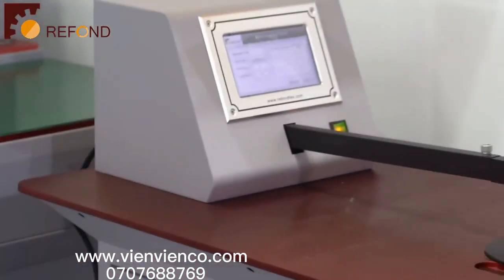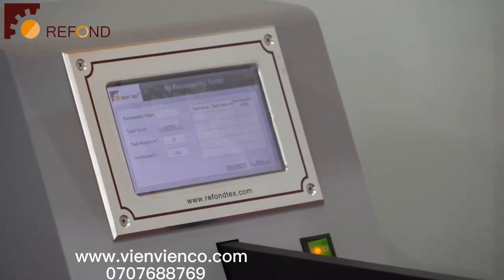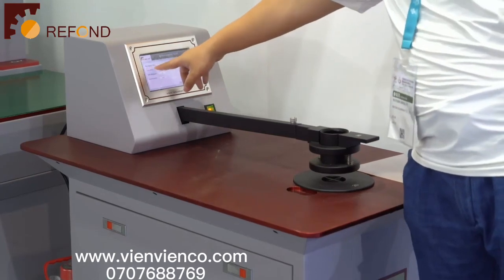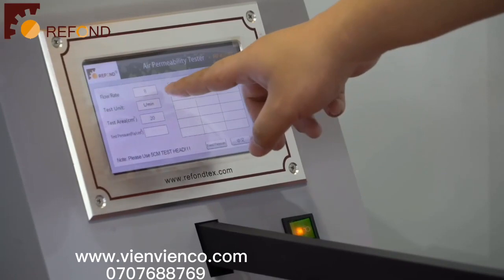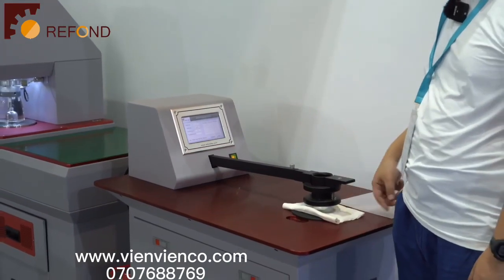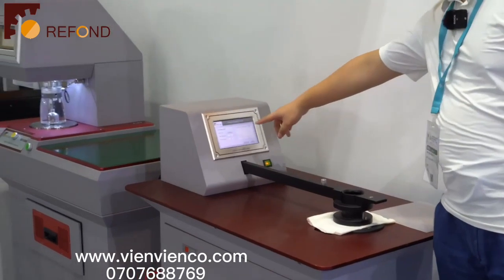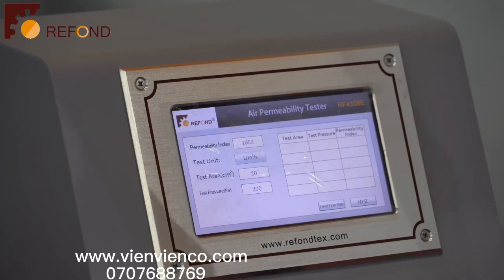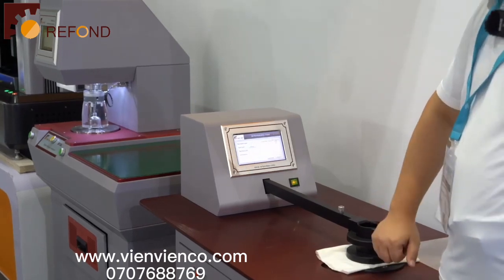Máy kiểm tra độ thoáng khí RF4308E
🌻Máy kiểm tra độ thoáng khí RF4308E được sử dụng để kiểm tra độ thấm khí của hàng dệt hoặc vật liệu khác.
🌻Thiết bị đáp ứng theo tiêu chuẩn ASTM D737, BS EN ISO 9237, EDANA 140.2, JIS L1096-A, GB/T5453.
🌾Công Ty TNHH TM DV Viên Viên chuyên nhập khẩu và phân phối thiết bị theo đúng tiêu chuẩn mà khách hàng yêu cầu nên Quý Khách Hàng có nhu cầu thì liên hệ giúp mình nhé. 🌾